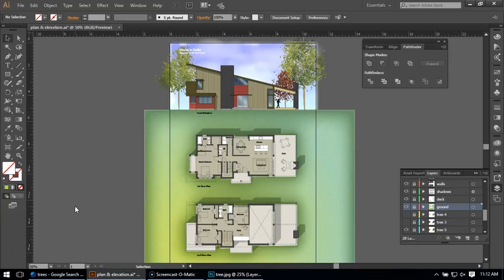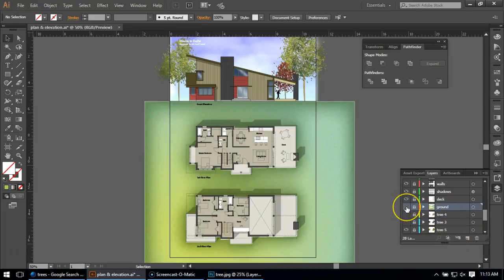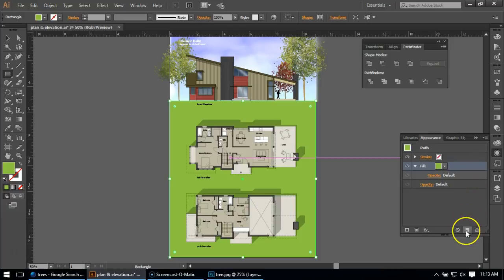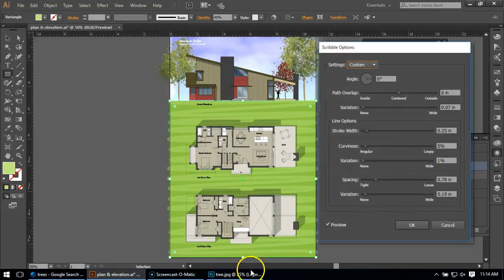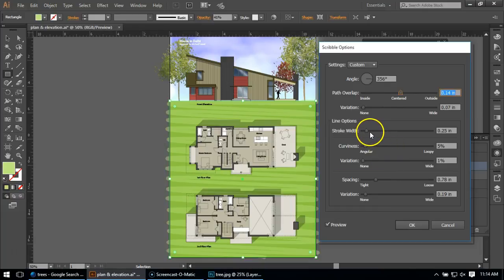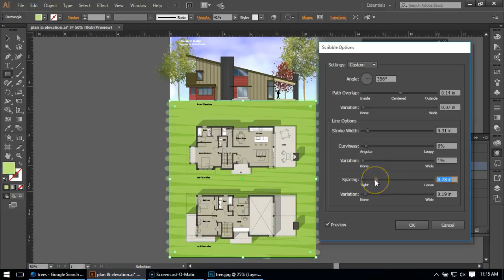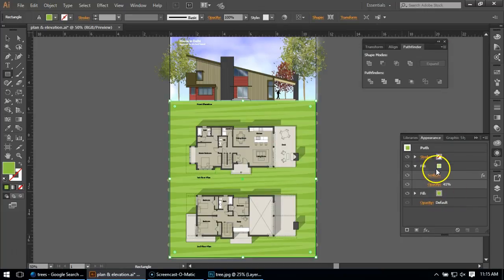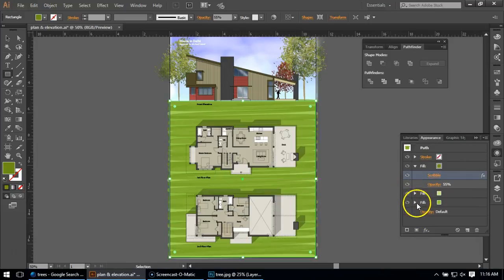Ground Option - Marker - Scribble